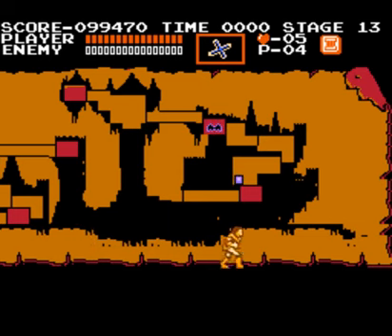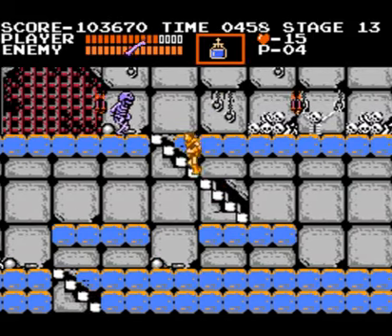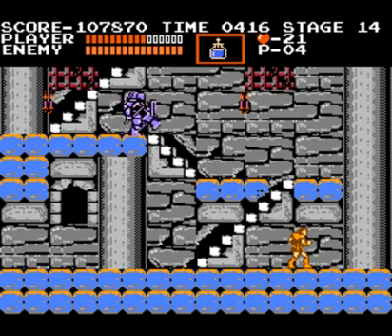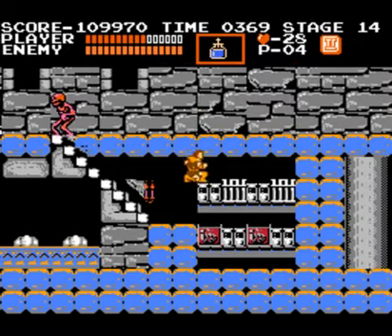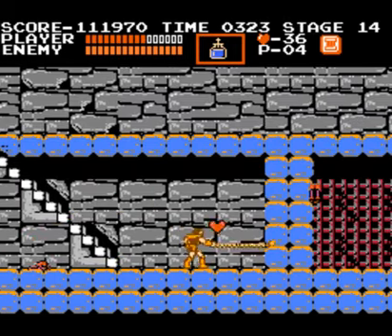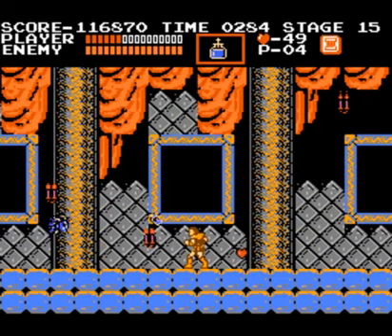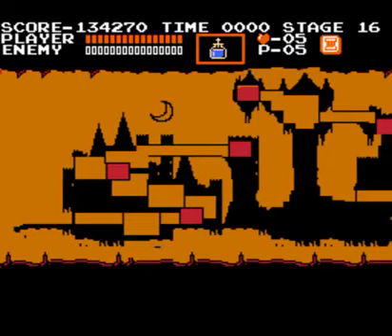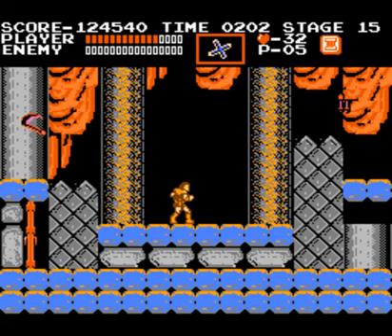Let's Play Castlevania - Stage 5 (Death's Laboratory)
LP of Castlevania for Dectilon's Hard Games Thread on Something Awful